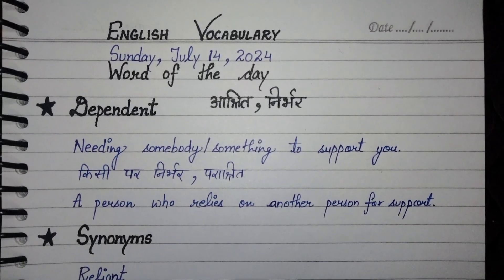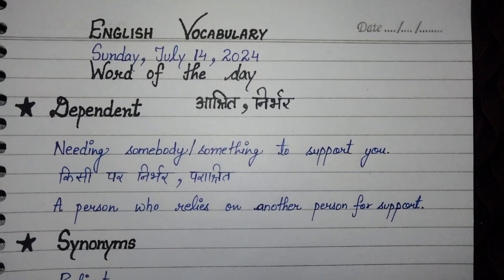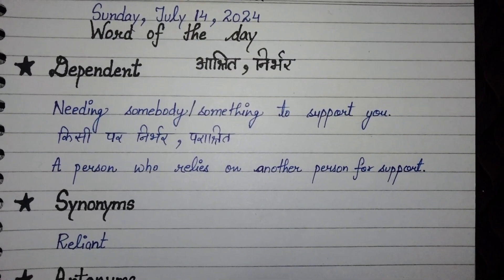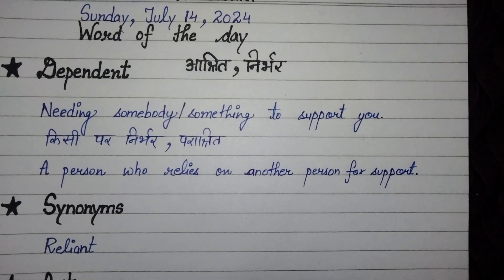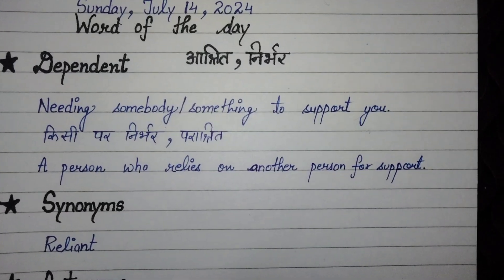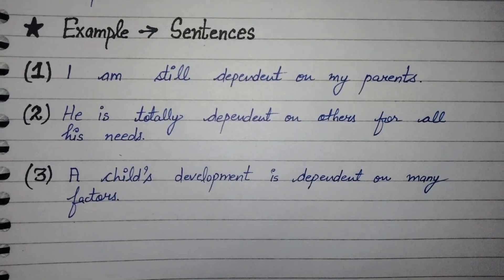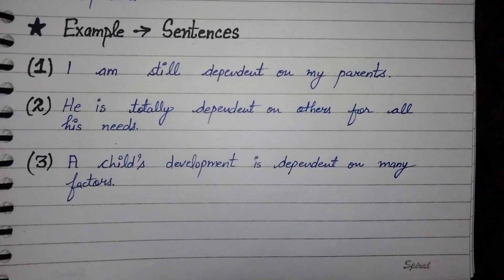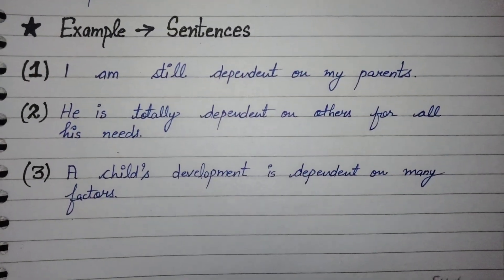Dependent meaning in hindi | Meaning of Dependent | Dependent का हिंदी अर्थ | Day - 105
dependent ka meaning
dependent means
word meaning
what is dependent
daily use english words
meaning of dependent
increase english vocabulary
dependent in a sentence
dependent example
english lesson
improve english vocabulary
speak english
learn english
english language
vocabulary words